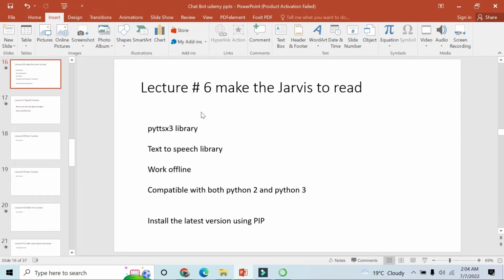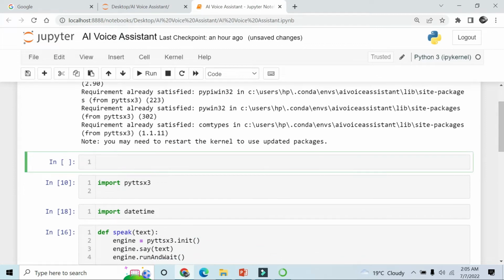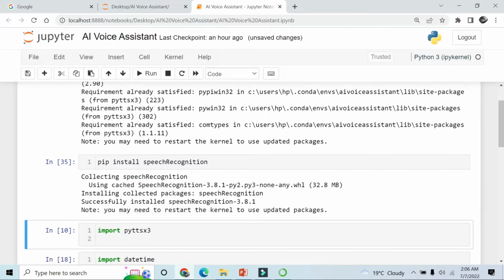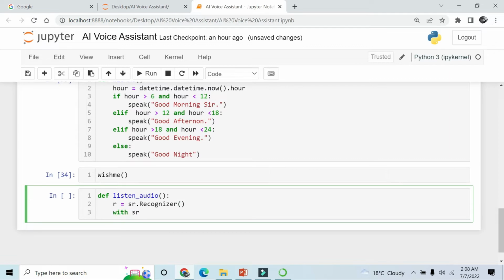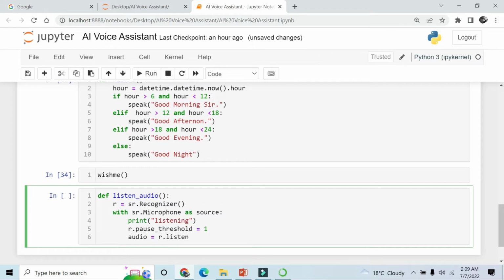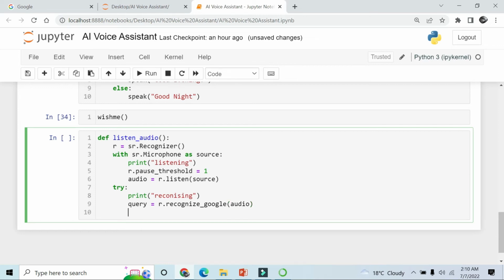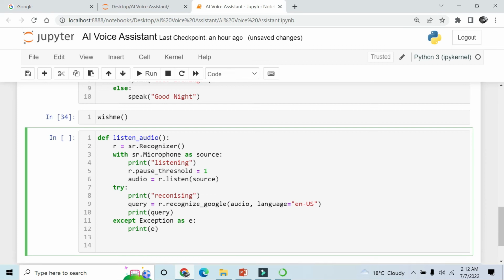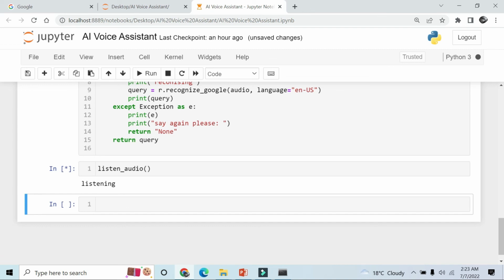python project 1| build tony stark's Jarvis with python| python tutorial for absolute beginners